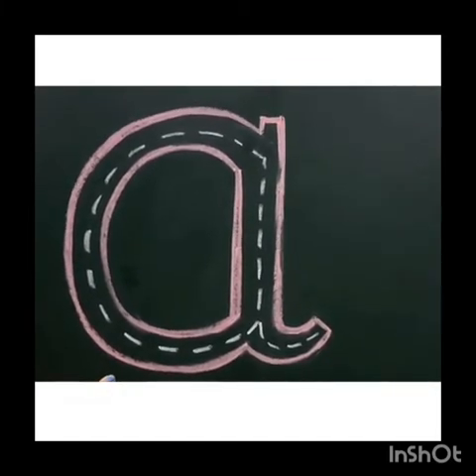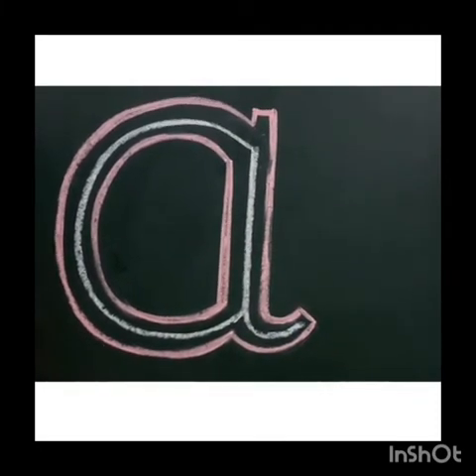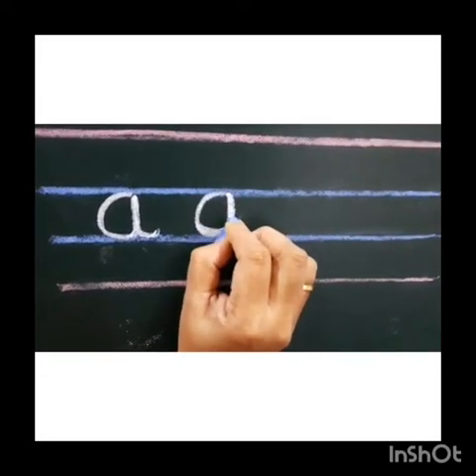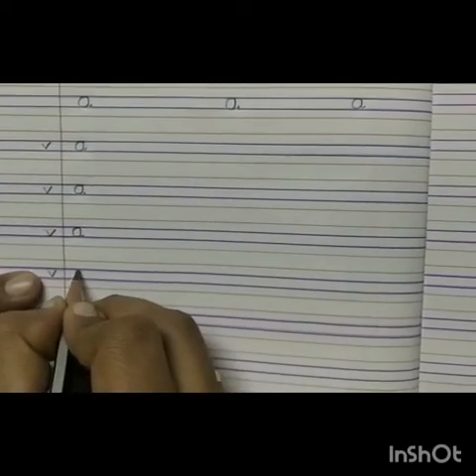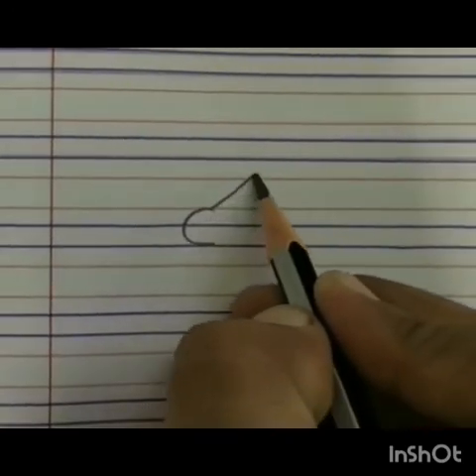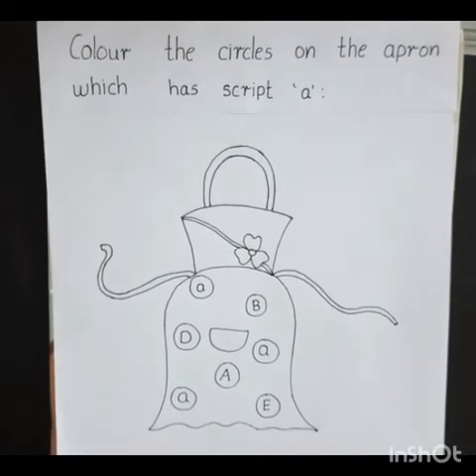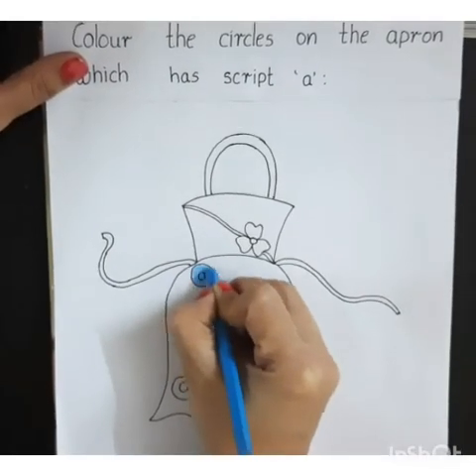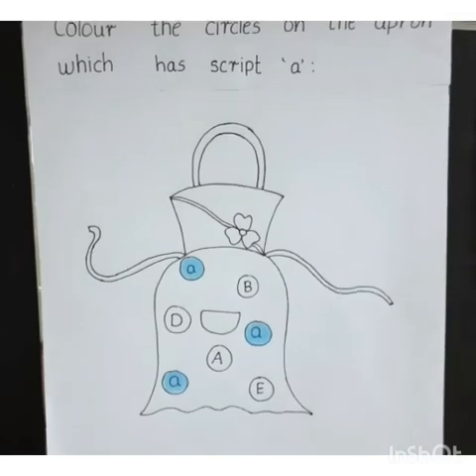LKG B Script letter a